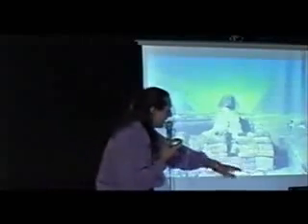3-4 Amazing facts about pyramids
Amazing facts about pyramids in Egypt, China, Japan, South America and the Sun-Gods who built them.

Quotation from The Bluebeam Project article: "The first step concerns the breakdown of all archaeological knowledge and finding "new " discoveries... This will be used to make the population believe that all religious doctrine has been misunderstood and misinterpreted"